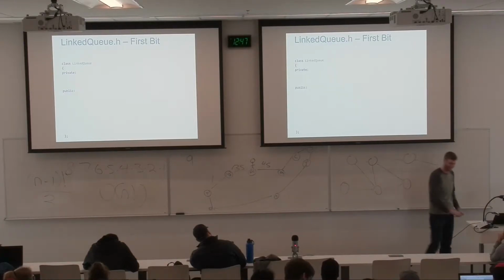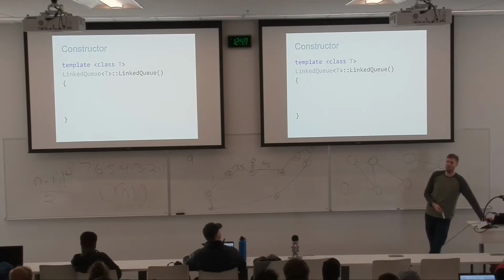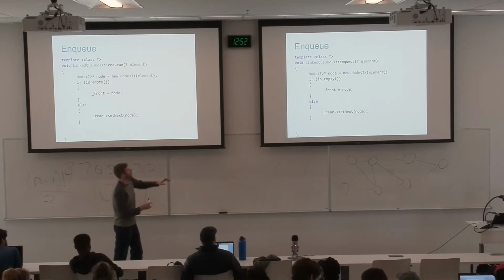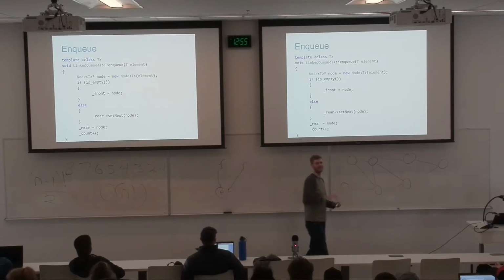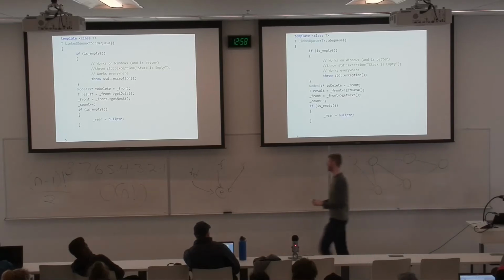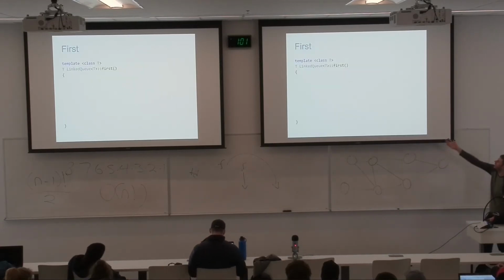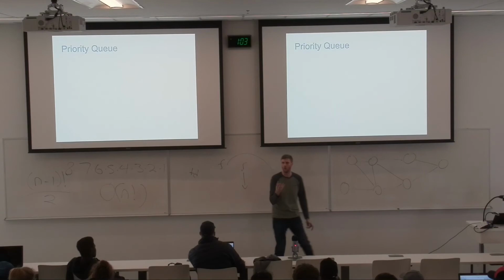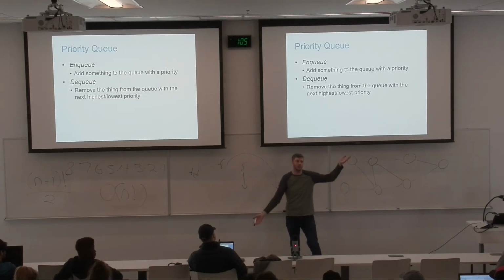CSCI162 --- February 28, 2020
Class 20
Queues & Linked Queues